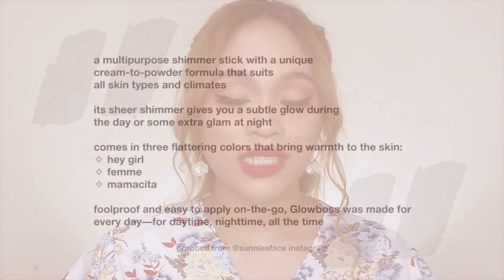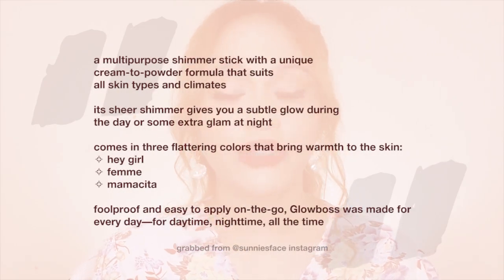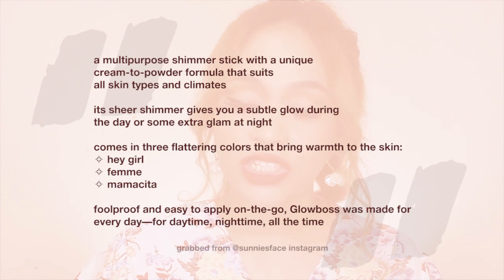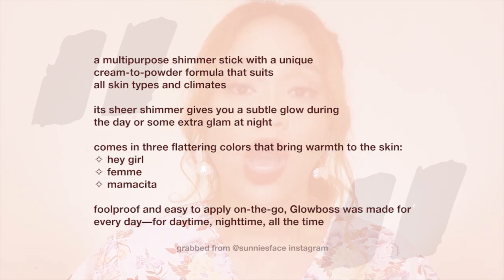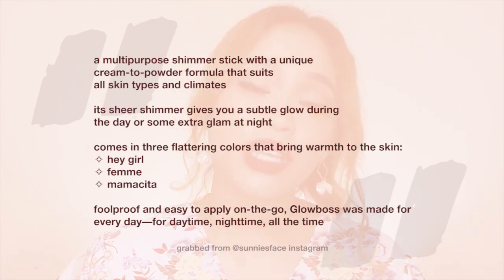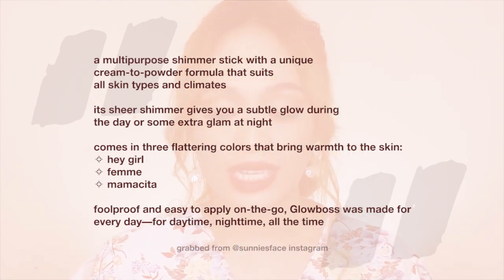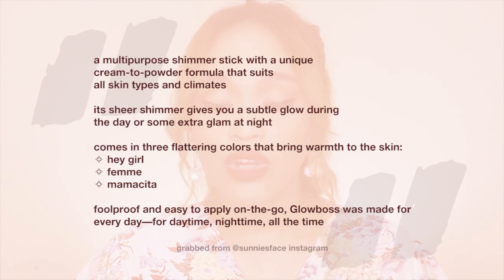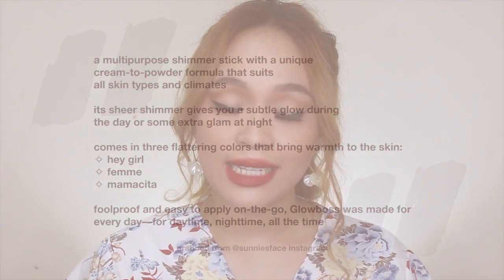It feels like BUTTER! - Sunnies Face GLOWBOSS Review: Boo-YAH👍 or Boo-HOO👎?! ✨ | Booya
I DID NOT LIKE IT...

..at first! I was reluctant to buy the Sunnies Face Glowboss at first because it was a highlighter in a stick form and highlighters in that form usually come off dry and flaky on my skin but Sunnies' Glowboss changed the game for me. It opened up a world of loving highlighter sticks again.

This is the BEST local highlighter by far for me!